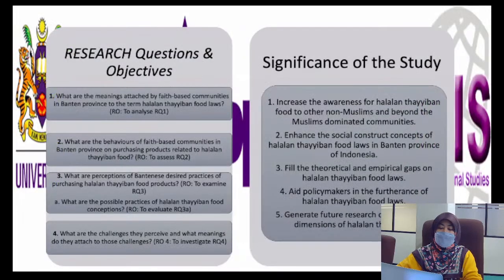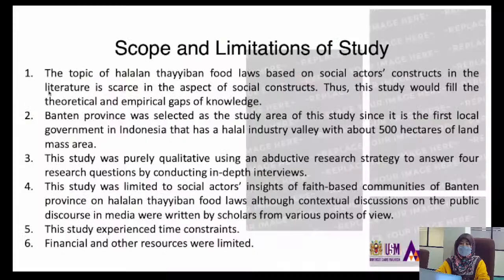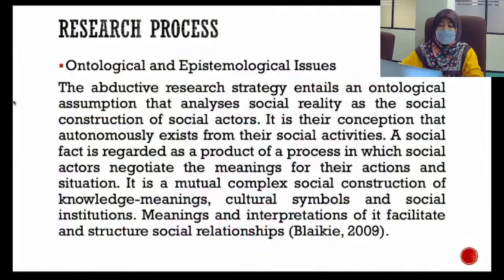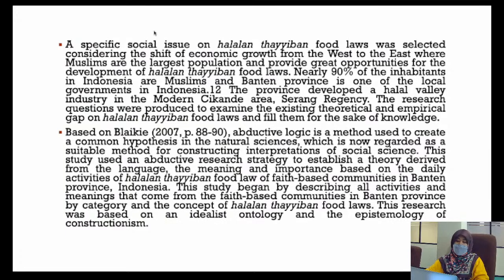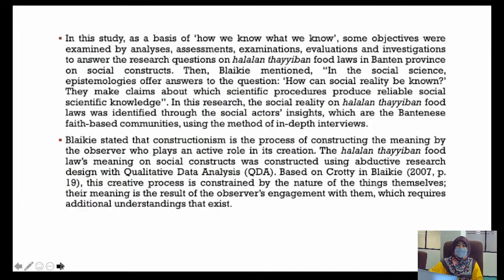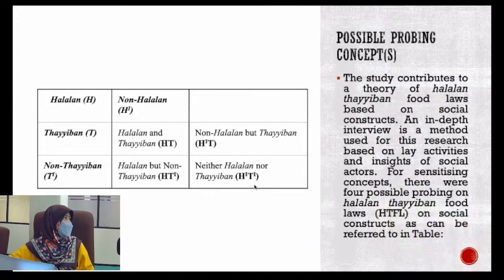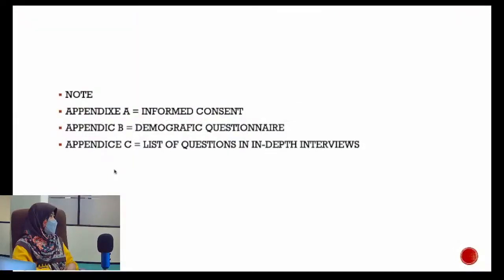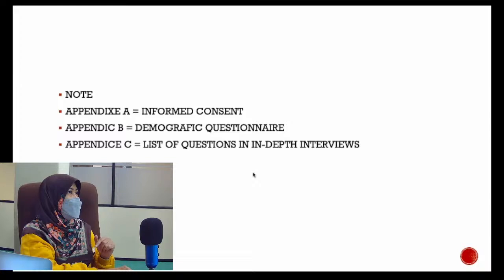Abductive Research Strategy (Abduction): PhD Qualitative Research - Halalan Toyyiban Part 2 (Iko)